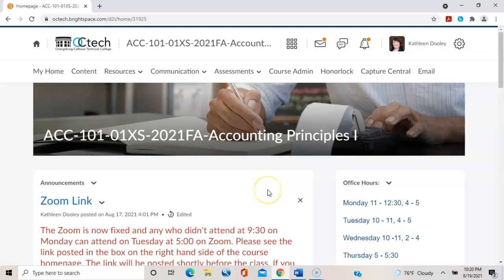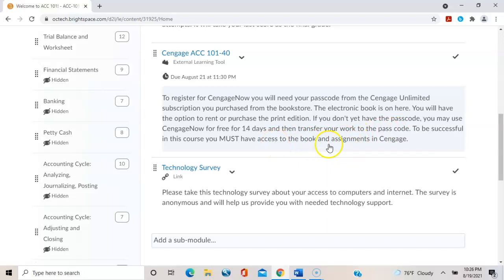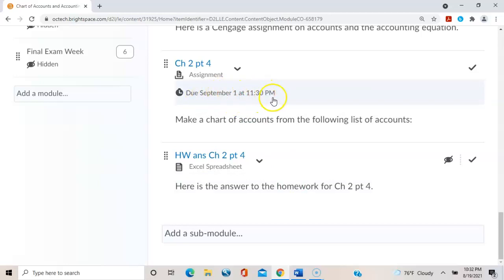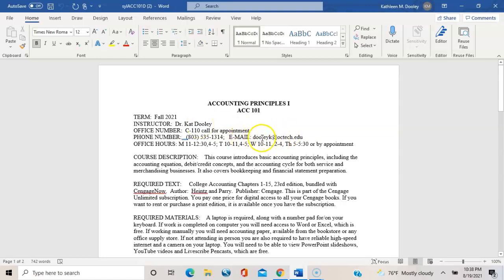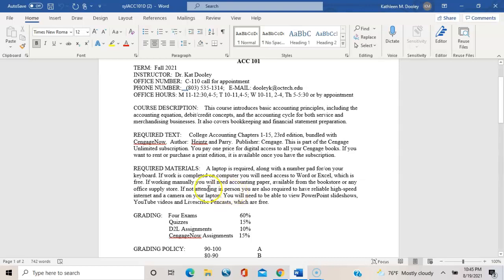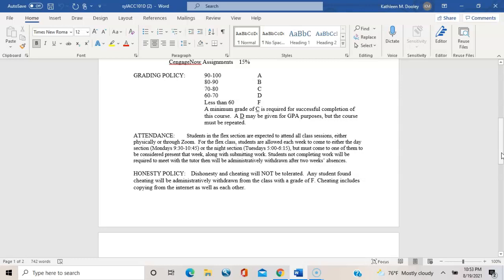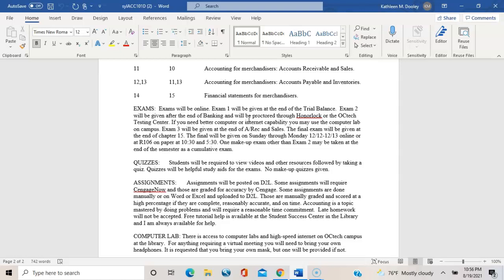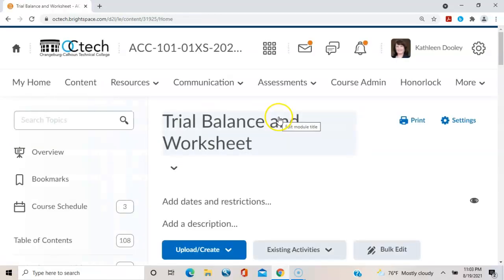Welcome to ACC 101